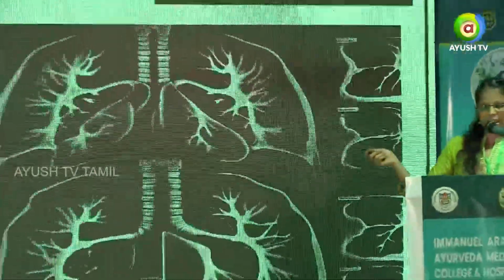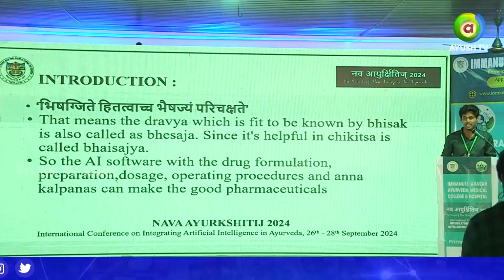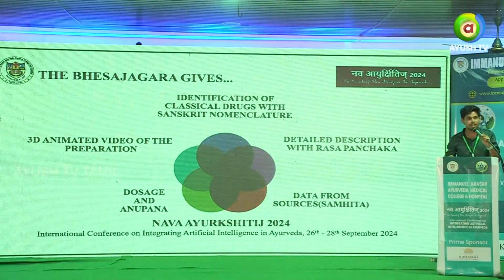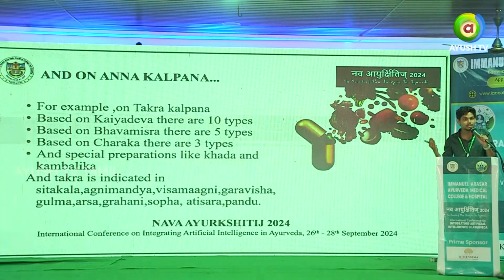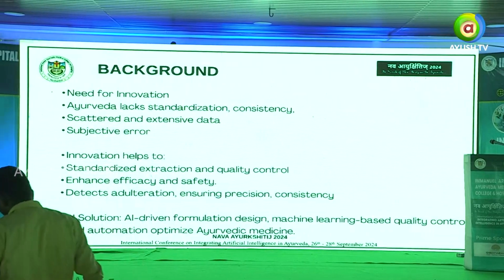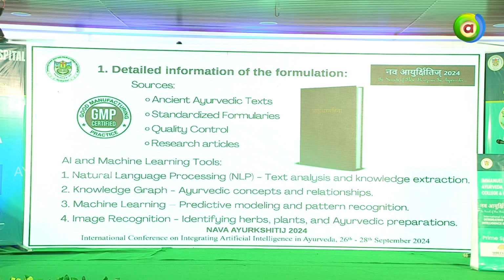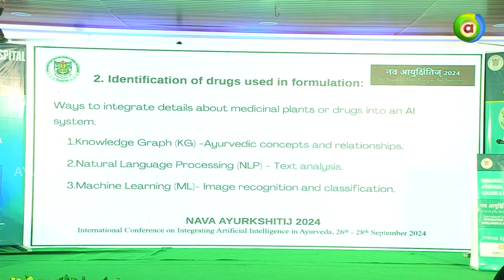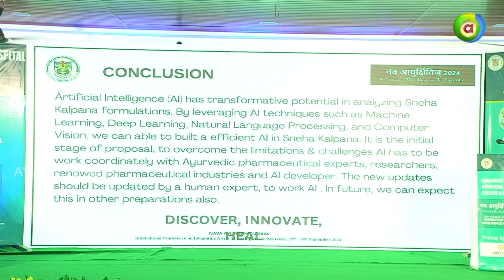ஆயுர்வேதத்தில் கணினி தொழில் நுட்பம் | Integrating Ai Technology In Ayurveda| Ayurveda latest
உங்கள் சுகாதார வழக்கத்தில் குறிப்பிடத்தக்க மாற்றங்களைச் செய்வதற்கு முன், ஒரு சுகாதார நிபுணருடன் கலந்தாலோசிக்க மறக்காதீர்கள்.

Watch Ayush TV on :

Act TV: Channel 29
Airtel TV: Channel 968
Tataplay: Channel 1686
Dish TV: Channel 2713
Videocon D2H: Channel 687